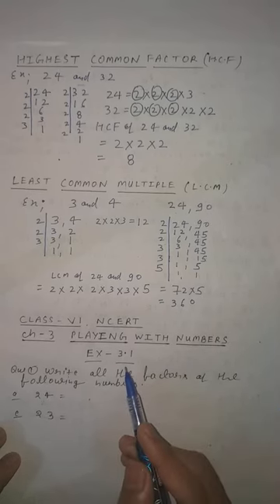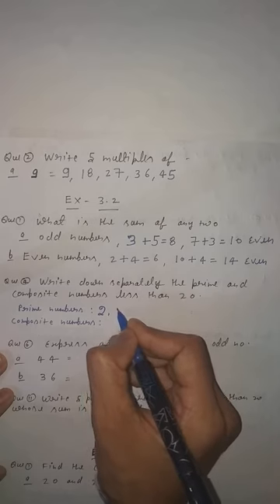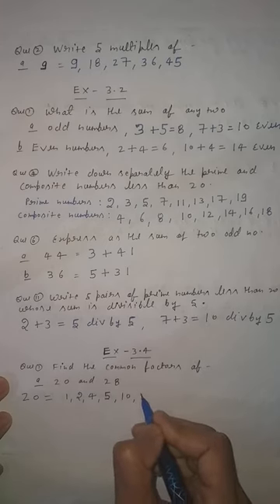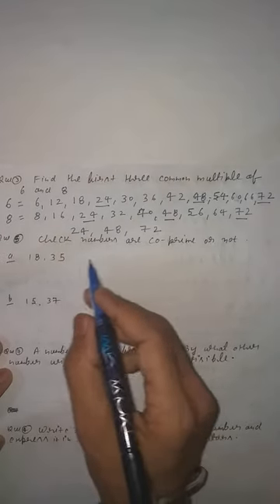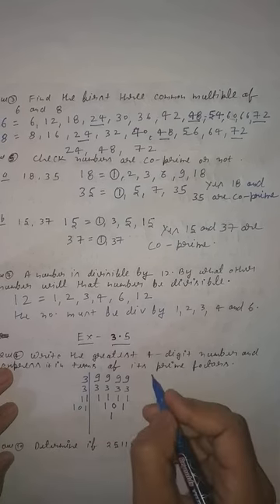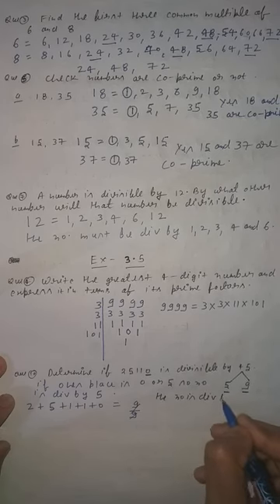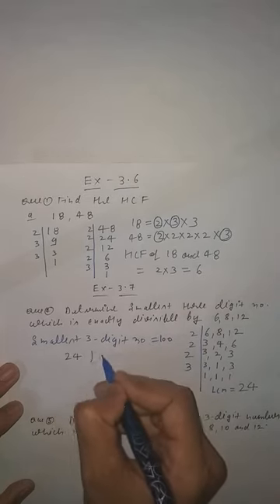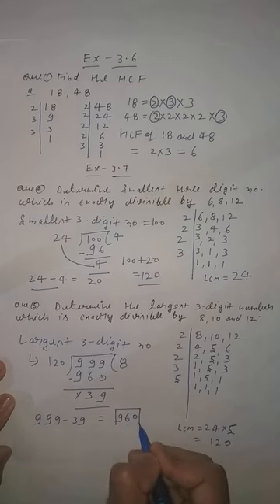Class -VI , Maths Ch -3 Playing With Numbers Part -2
Explanation of N.C.E.R.T question.